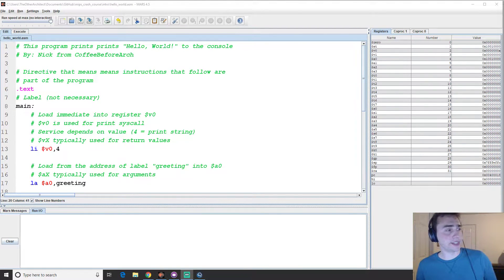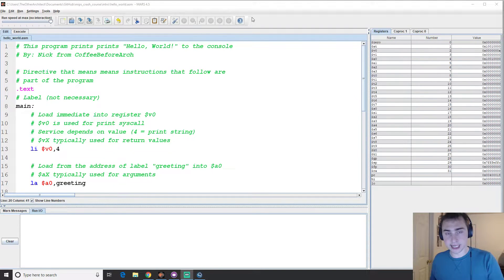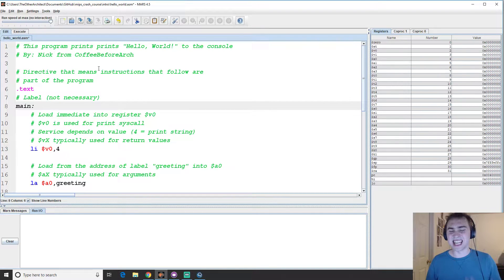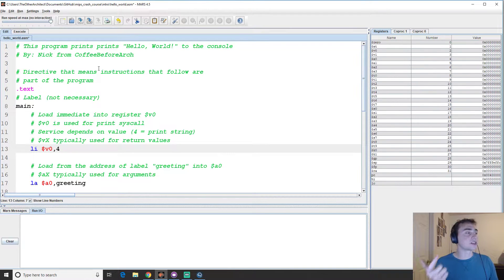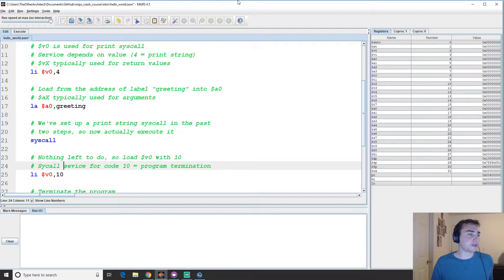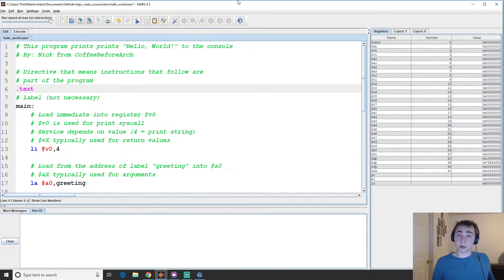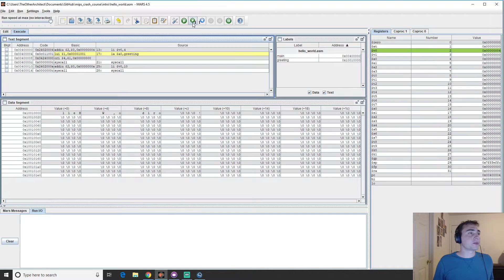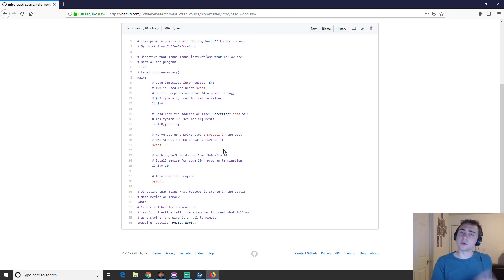MIPS Crash Course: Introduction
In this video we discuss the basics of MIPS, and how to write a simple "Hello, World!" program!